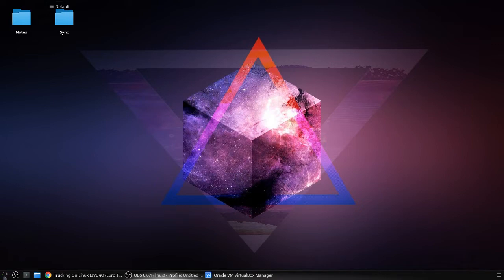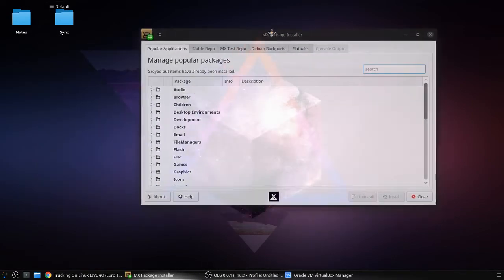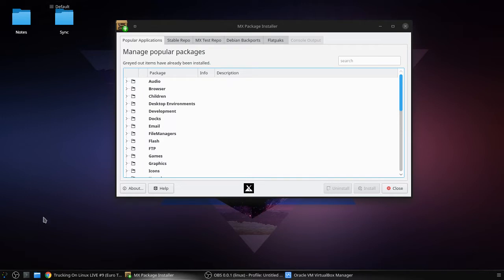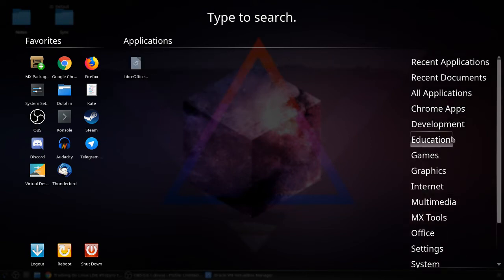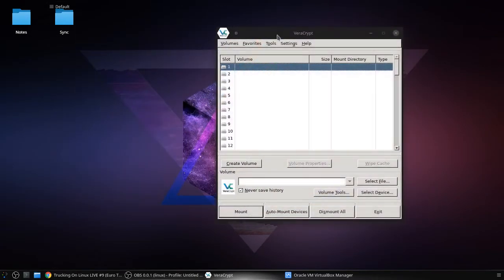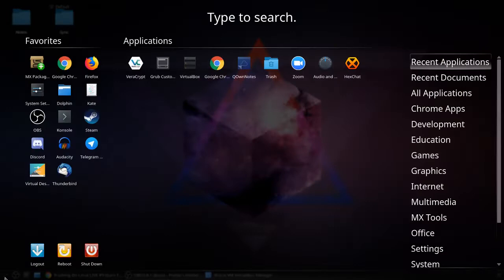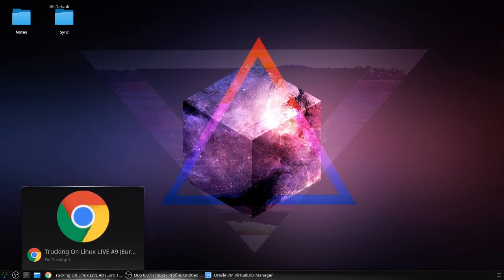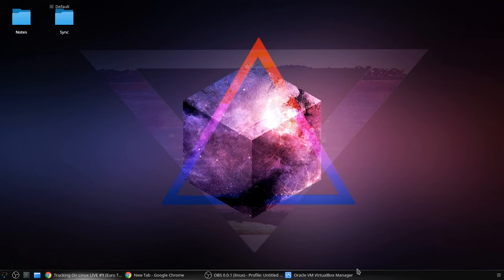Why I Heart MX Linux (and Why You Should Try It)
I do a quick run through with how I configured my MX system. I run down  some of the reasons why it is so attractive to me. I think the overall OS is super compelling...and if you are on the fence, you should really give it a go as a daily driver!

Note - in regards to Desktop Environments, your best best might be Plasma - but that is just me...5.8 Plasma is still better than most up to date Desktop Environments, but what I can I say, I'm biased ;)